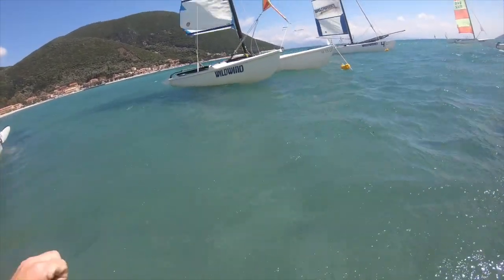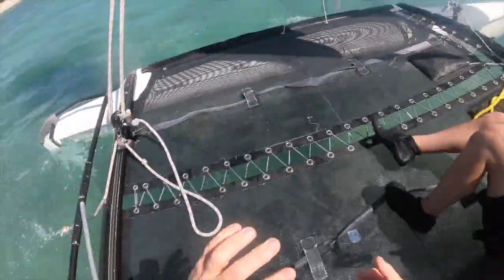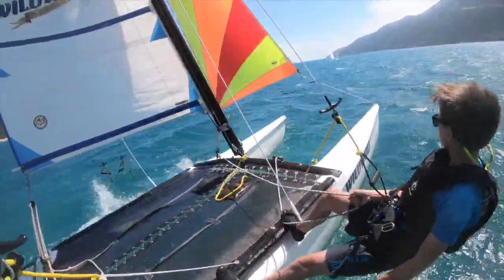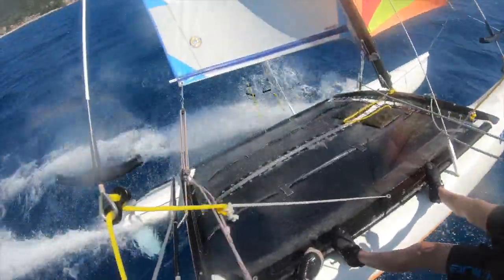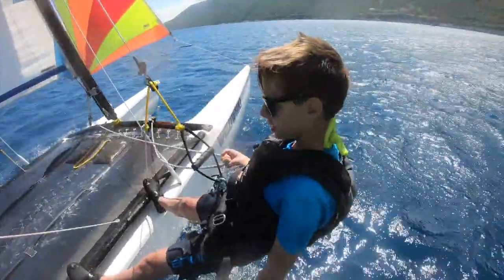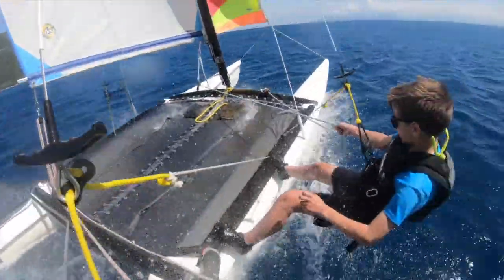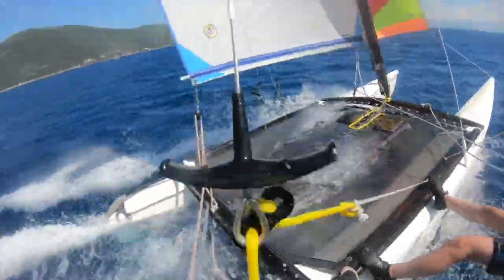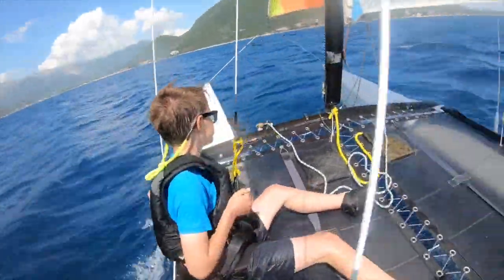Joyriding the Hobie 15 onboard with live commentary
⛵️Instagram Here we are taking out a 15 and giving it full beans.
The 15 is most suitable as a beginner or family boat but she's got plenty under the hood to provide the action on a windy day.

Double trapeze, high volume hulls and a reasonably modern sailplan give you just what you need!

Highly recreational and forgiving, the Hobie Cat 15 Club has a great floatability. With its wide platform, it is the reference boat for school sailing and safe family leisure.